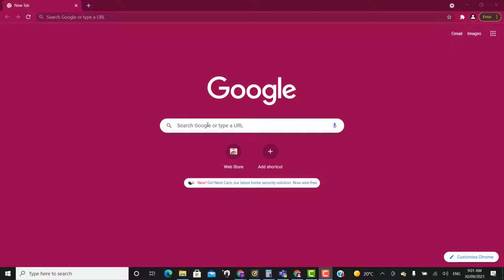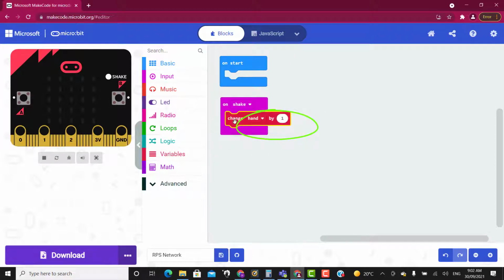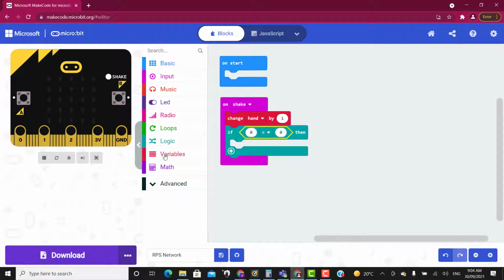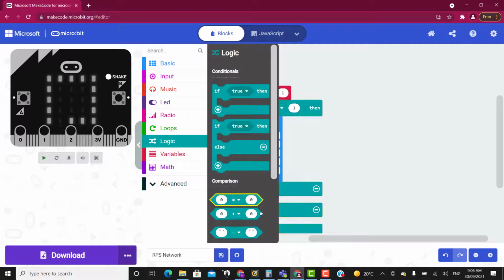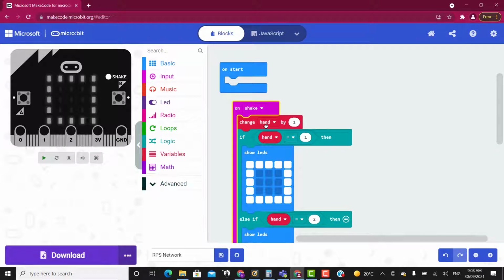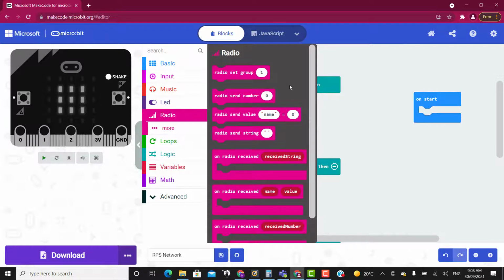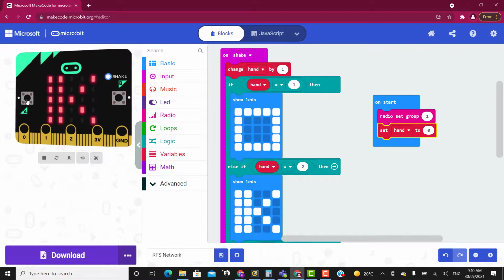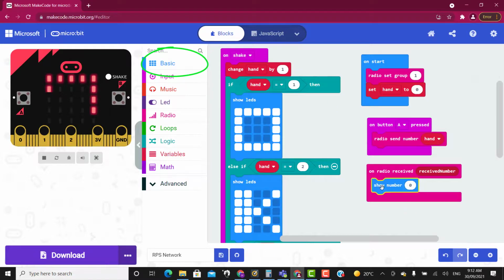MMK RPS NETWORK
Join the Marvellous Mrs K as in developing a Rock, Paper, Scissors using the Radio feature to play against two microbits.